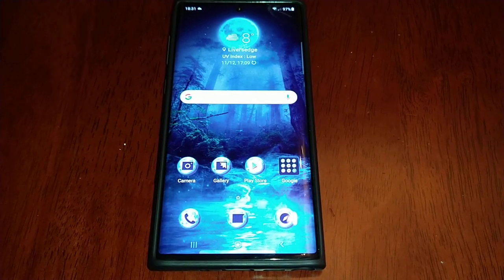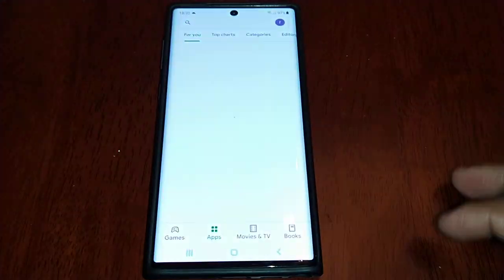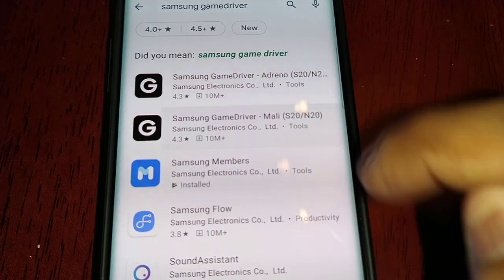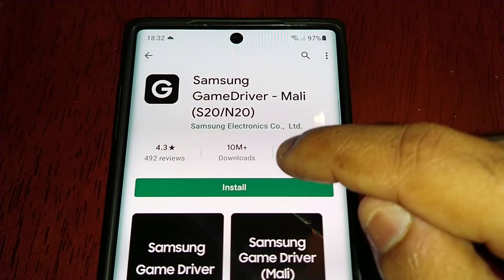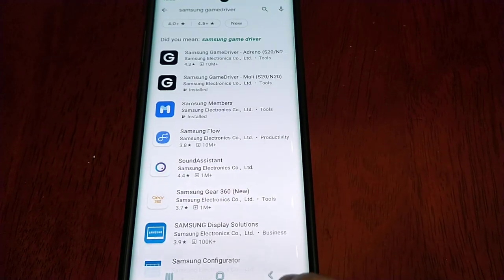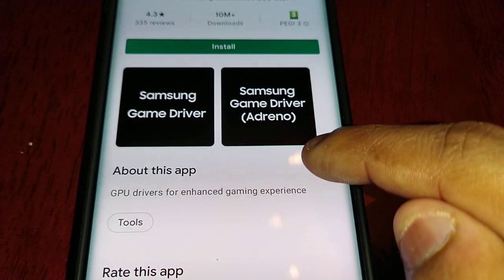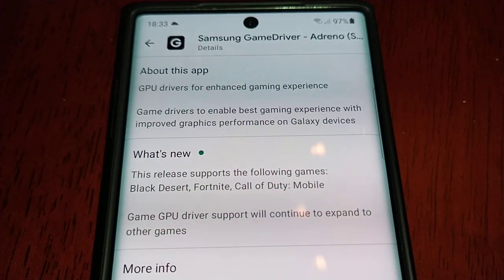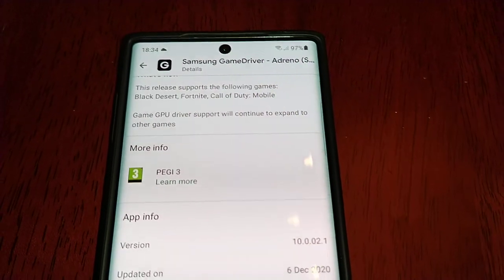Samsung *NEW* GameDriver App NOW-Easily Update Your Graphic Drivers & Improve Gaming Performance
Samsung introduces GameDriver app for improved gaming performance
Samsung’s GameDriver app will now allow the company to deliver more frequent updates for your phone’s GPU.resulting in GPU driver optimization and streamlining driver updates i think this is definately a key area to making the most of hardware capabilities and maintaining optimized performance of a GPU so if you have a samsung galaxy note s20 or s20 i highly recommend downloading this application today for a better gaming experience!!